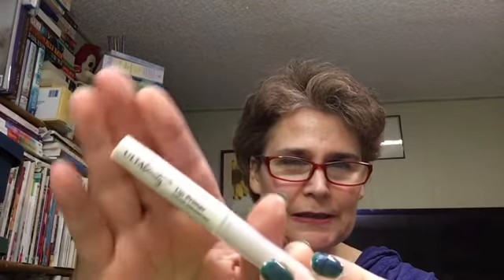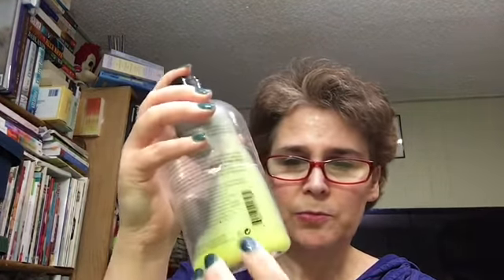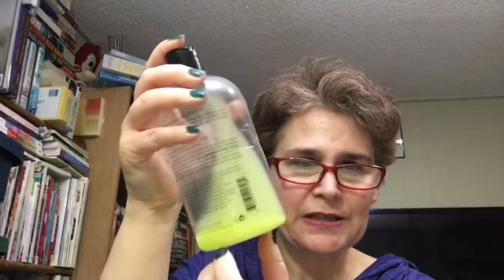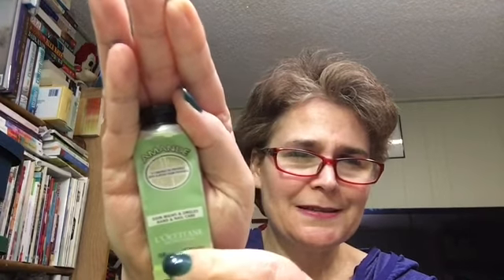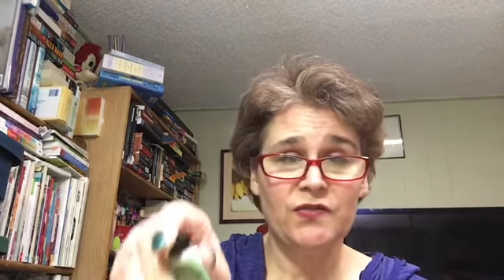Talkin’ Trash - March 2018